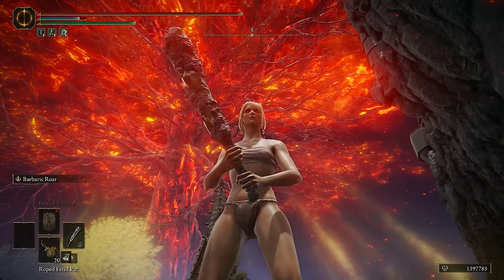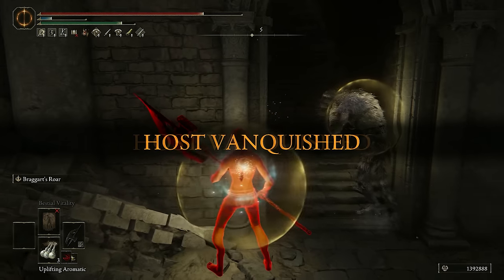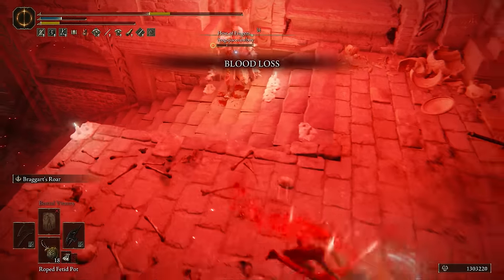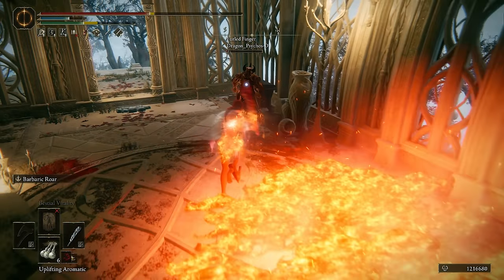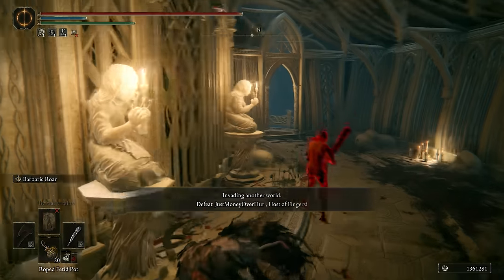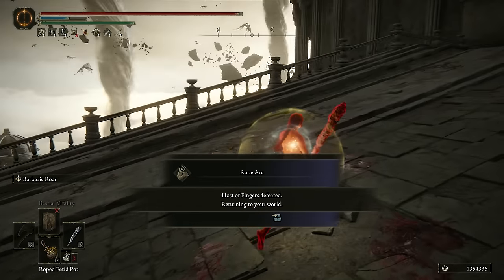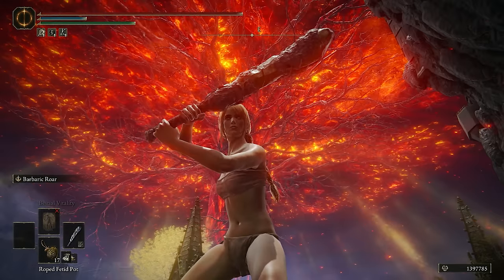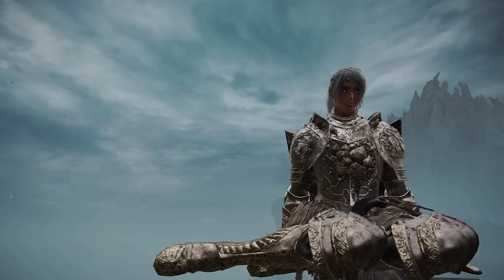Elden Ring: The Roar Buff Glass Cannon Build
Invasions using an strength glass cannon build centered around the roar ash of war buffs